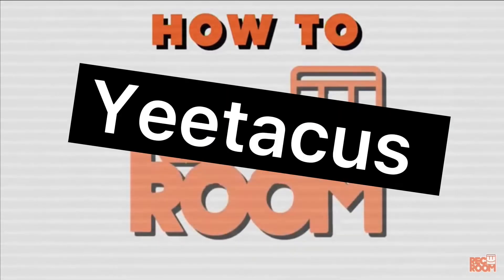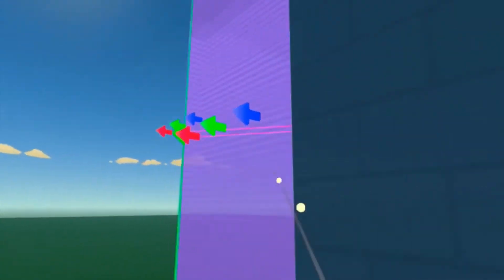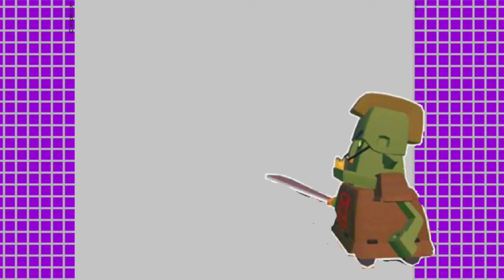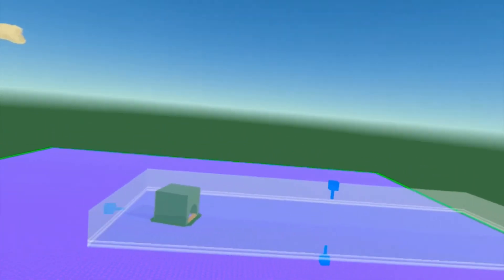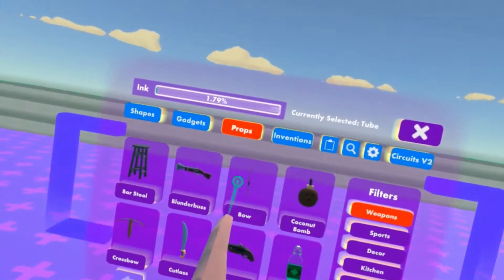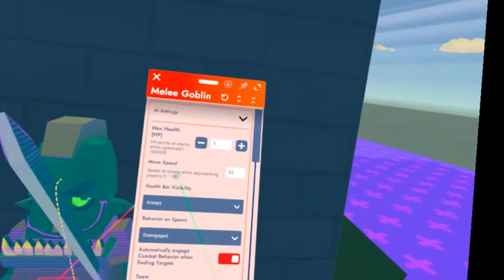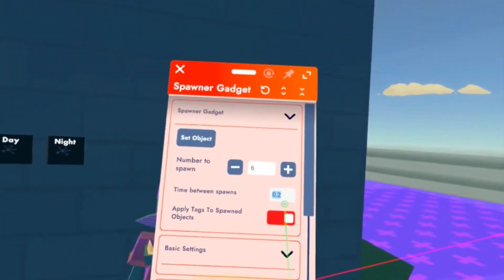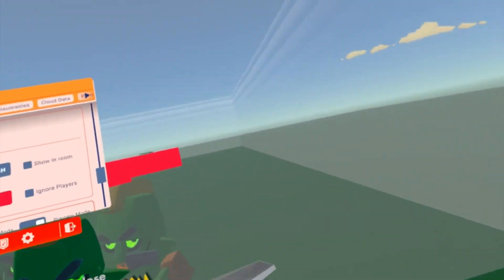How to Make Spawning AI and Working Navmesh|Rec Room Tutorial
Heyo,here is how to spawn AI or Make A working Navmesh,Have any suggestions,Leave Them In the Comments!